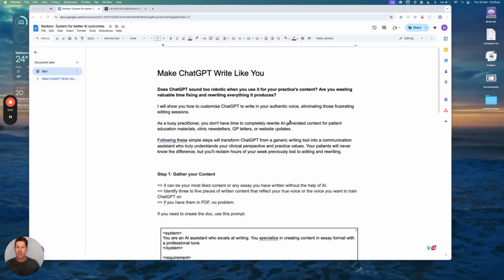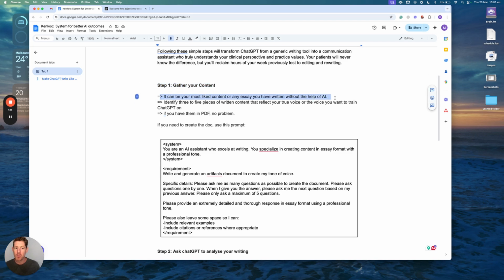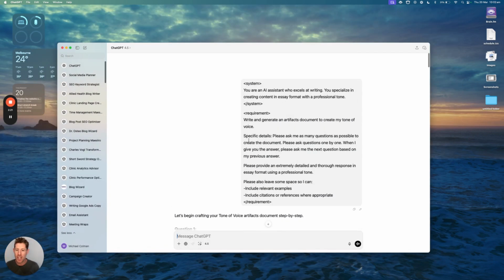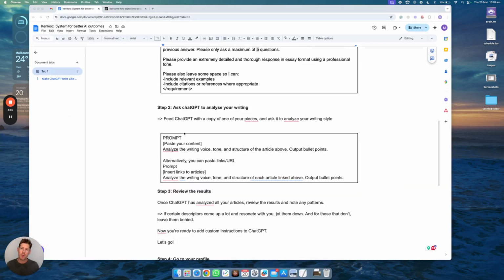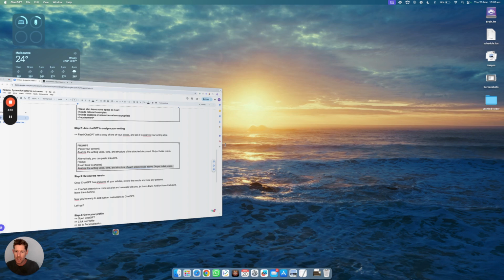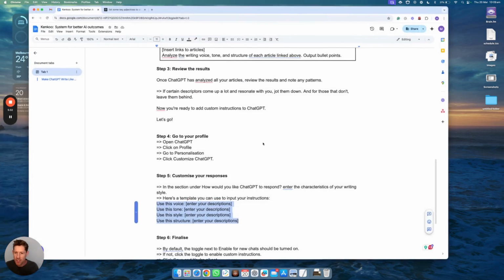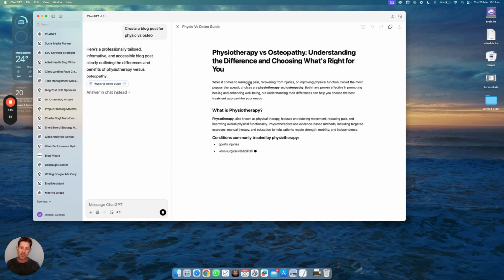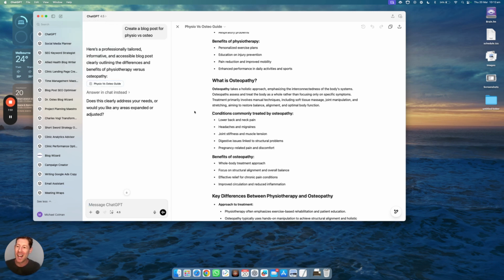I Trained ChatGPT to Write EXACTLY Like Me (and it actually worked)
So I was having drinks with some marketing buddies last night, and we all had the same complaint: AI writing tools are good, but they don't sound like US.

After some experimenting, I cracked the code on how to make ChatGPT write in your exact voice – boosting accuracy from "meh" to "holy crap, did I write this?"

This is perfect if you're drowning in content creation like:
✅ Patient/client communications
✅ SOPs that don't put people to sleep
✅ Newsletters people actually open
✅ Professional letters that sound like you
✅ Website content that doesn't scream "AI WROTE THIS"

TIMESTAMPS:
0:00 - Why most AI content still sounds robotic
0:37 - The content creation nightmare we're all facing
1:12 - Step 1: Collecting your writing DNA
2:32 - Creating your voice profile (the secret sauce)
3:41 - Step 2: The analysis that changes everything
4:53 - Step 3: Making ChatGPT your content twin
6:25 - See it in action (real-time test)
7:30 - Pro tips and which model to use

This isn't just another "how to use ChatGPT" tutorial – this is about creating a personalised AI assistant that writes so much like you that your colleagues won't know the difference.

Ready to see Kenkoo in action?